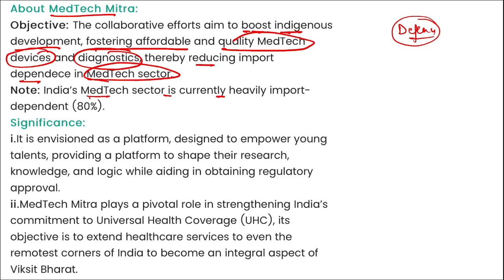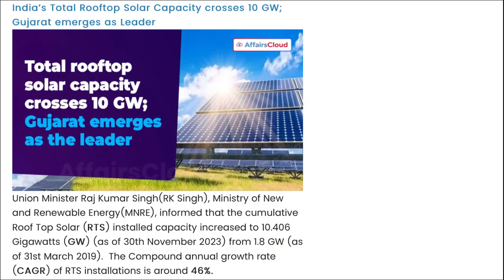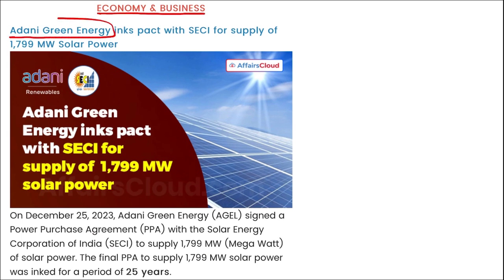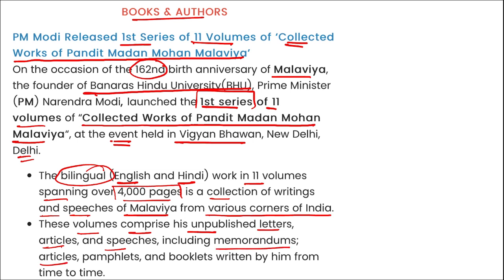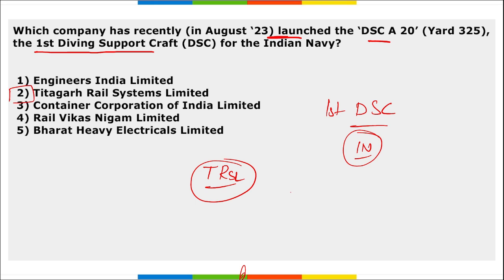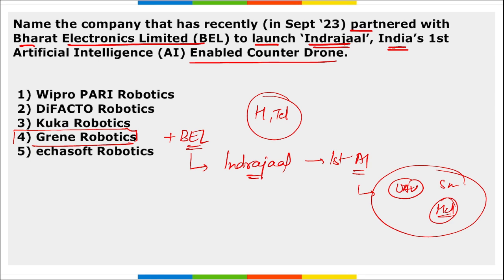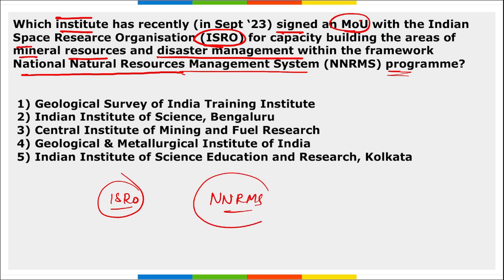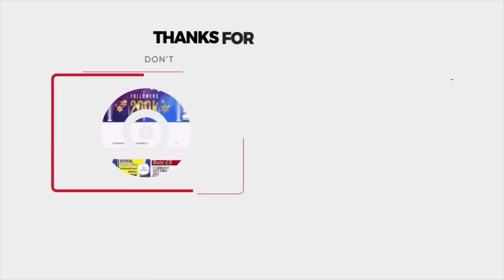Current Affairs 27 December 2023 | English | By Vikas | Affairscloud For All Exams